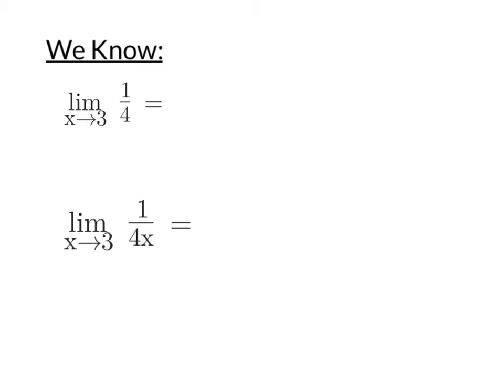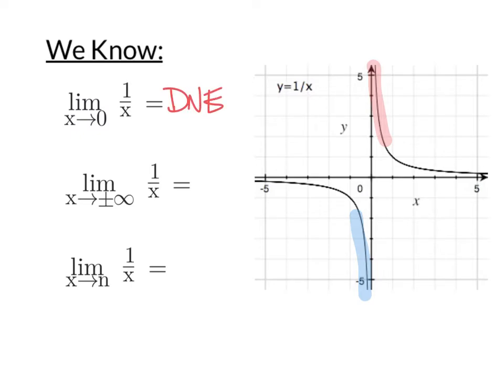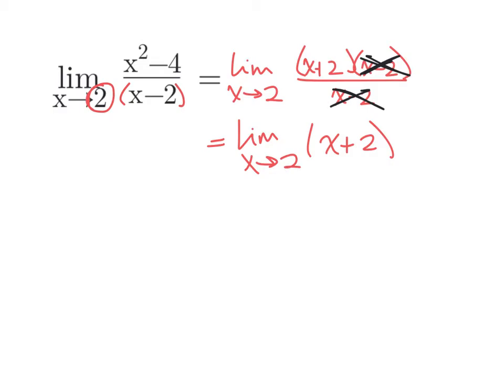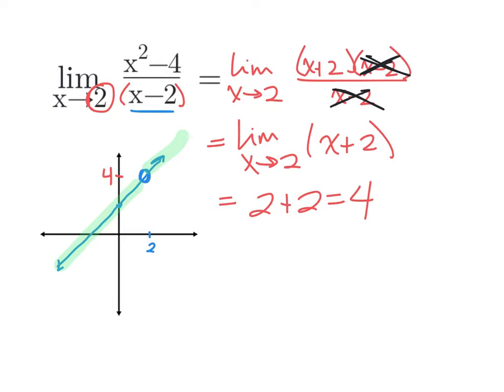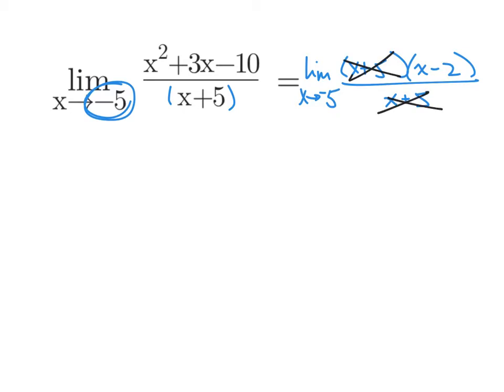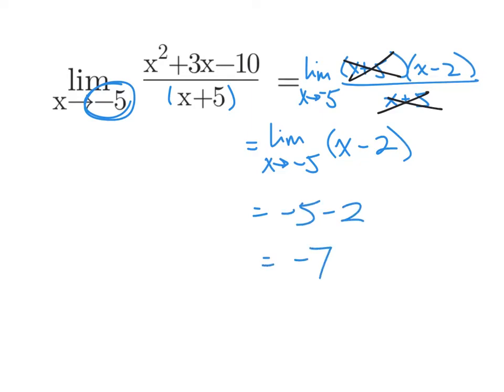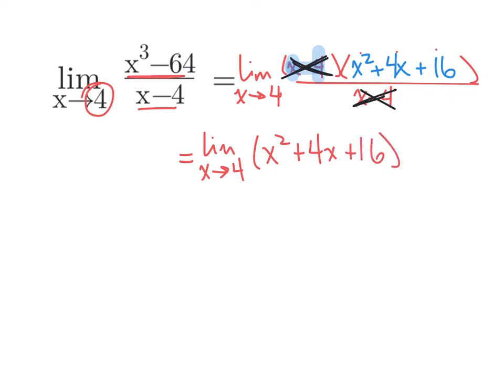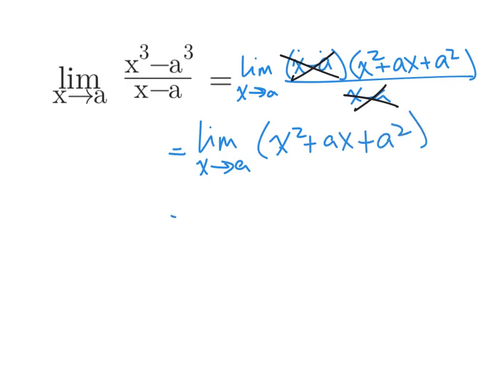Calculus: Limits #4-Limits of Fractions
Depending on the type of fraction, as well as where we are looking for the limit, finding the limit might require a couple of different techniques.